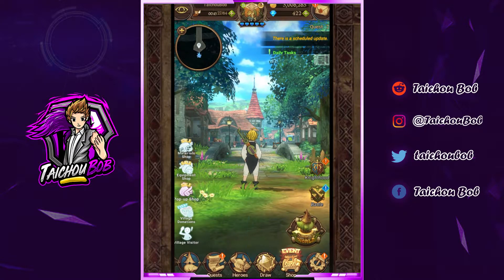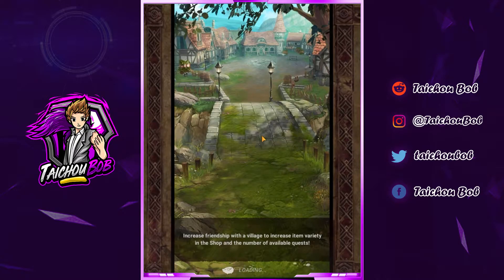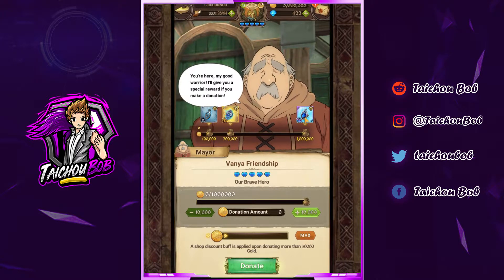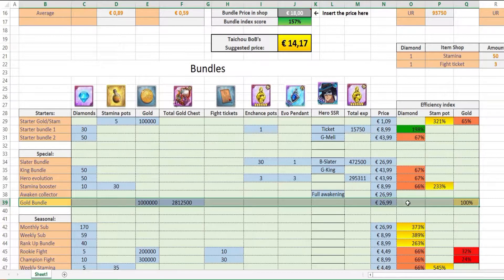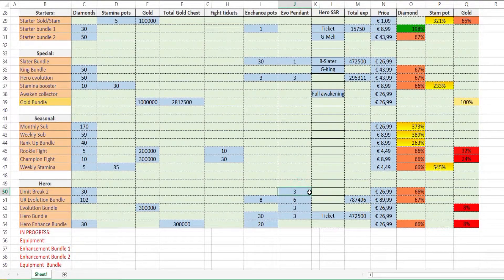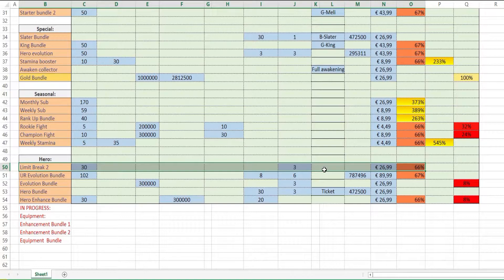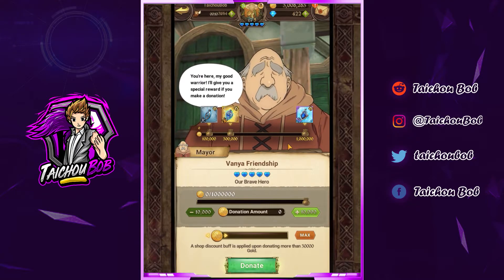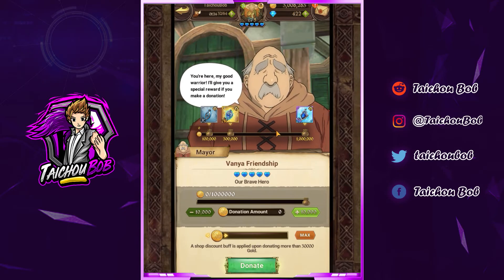Outdated! Should you Donate to the village or NOT for the SSR pendants???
Yoh fellow sins,
In this video i will be going over if it's worth it or not to donate 1mil gold to the village for the SSR pendants or not.

Features of The Seven Deadly Sins: Grand Cross

▶ A brand-new turn-based RPG! A novel approach to combat! A strategic combat system utilizing skill synthesis.
Skills with the same star rank upgrade to a higher rank when they're next to each other!
Feel the thrill of battle with each turn in the dynamic combat system.
Combine cards and use them to trigger an ""Ultimate Move"" to decimate opponents!
Create your own strategy by combining the unique skills of [The Seven Deadly Sins] characters.

▶ Cooperate with friends to take down a giant demon in Death Match mode, and enjoy exciting and diverse PvP content.
Enjoy Death Match, 2-player cooperative content played in real time!
Defeat demons with a friend before time expires to defend the kingdom!
An Arena where you can compete with players all around the world awaits.
Find your own strategy to win!

▶ Build your very own team in the [The Seven Deadly Sins]!
[The Seven Deadly Sins] heroes assemble!
Dress up your characters in exclusive, never-before-seen outfits!
Hairstyles and accessories galore to suit your customization needs!
Check out the new looks of [The Seven Deadly Sins] characters!

▶ The original world recreated in detail - the animated story beautifully reborn!
The continent of Britannia has come to life! The Holy War that ended 3,000 years ago begins anew.
Experience high-resolution 3D animated cutscenes and prepare for the Holy War alongside the characters of [The Seven Deadly Sins].